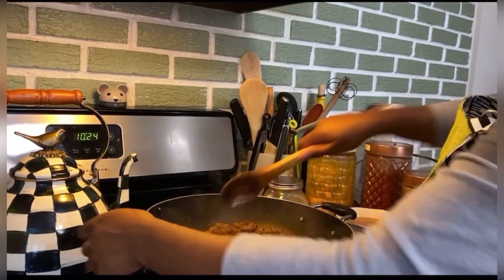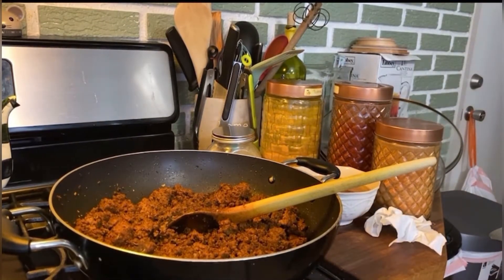Toddler meal prep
This is how I stay afloat and not depend on canned or frozen meals for the kids.,
I have a 3yr old and 2yr old who I’d like to keep as gmo free as I possibly can for as long as I can...

Cooking and freezing is what works us then the starch is made once or twice a week, usually rice or Mac n cheese... they do have fries once or twice a week and those we just make from scratch on the days they eat them. reheated fries taste like the bottom of someone’s shoes 😩...